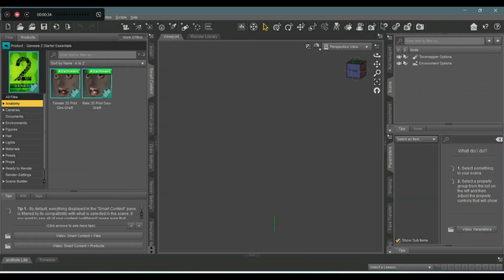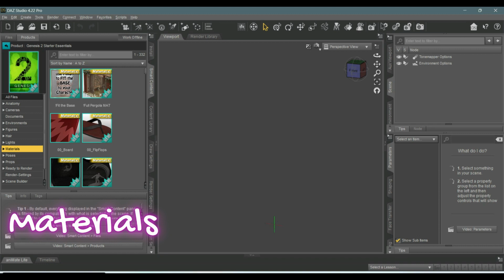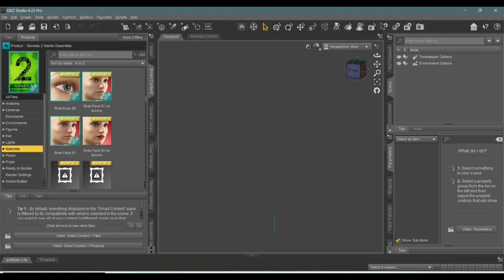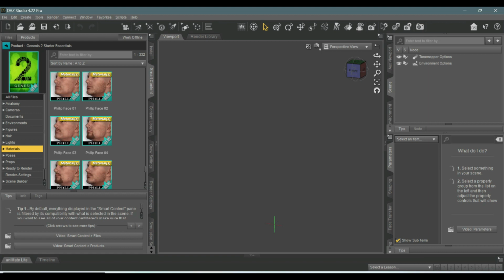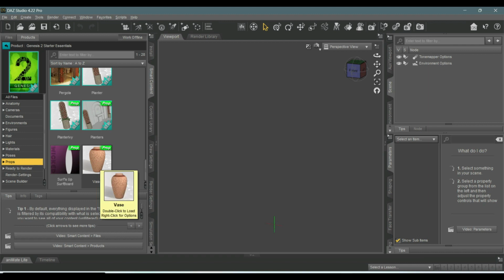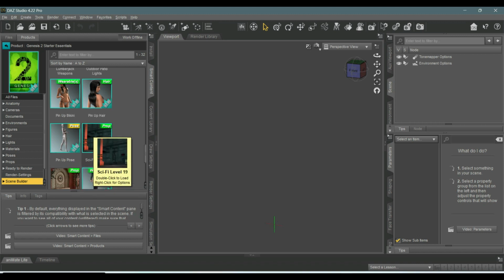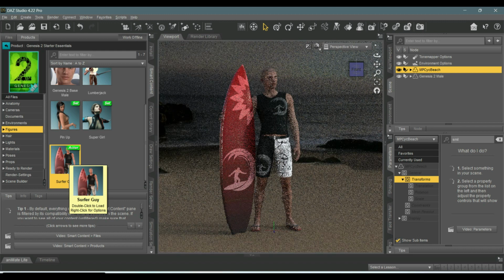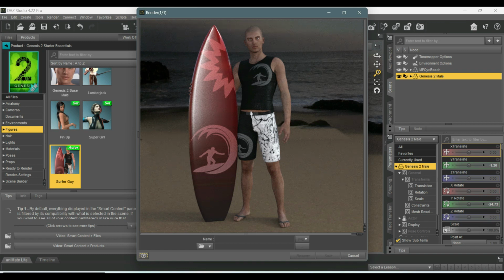Daz Reviews: S01 E03: Genesis 2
-We are going through Genesis 2 on the Daz Studio program.  At the end we will build a scene with a surfer and his surfing board.

This episode is for beginners or people that want to check out what Daz has to offer.